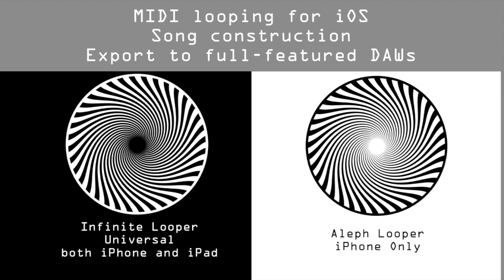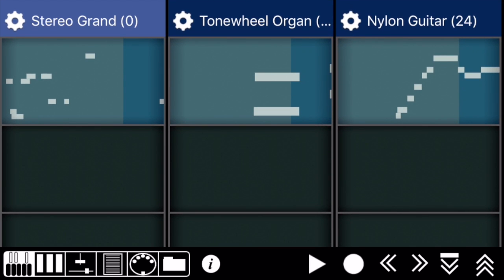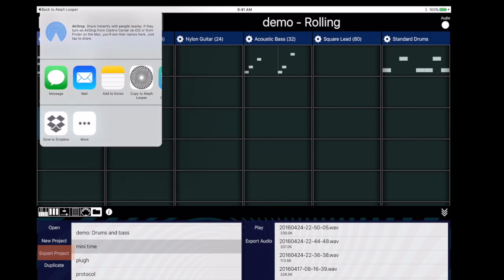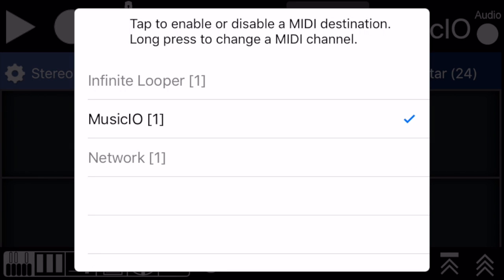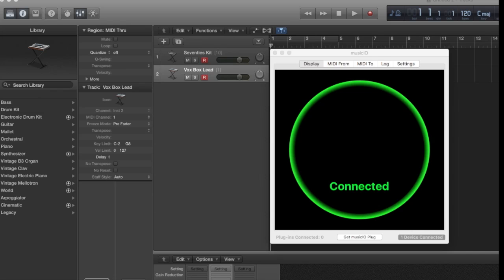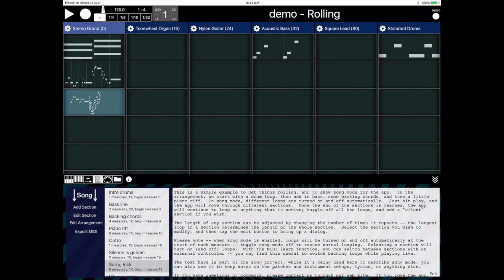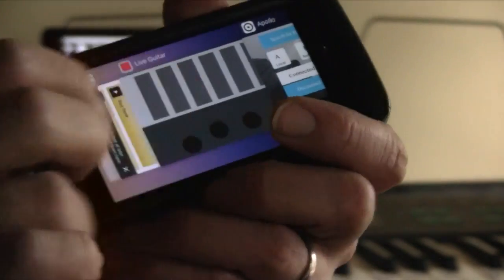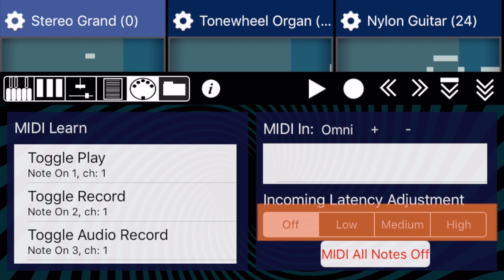Infinite Looper 1.1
Infinite Looper is a MIDI looping app for iOS; it's designed to be used both for live play, and for sequencing loops to construct an entire song arrangement.  It's a great tool for sketching out a song idea, putting together a chord progression to practice soloing over, or preparing a backing track or demo.  The app supports six separate tracks with multiple simultaneous loops, has a built-in SoundFont engine with hundreds of instruments and multiple drum sets, and it also supports IAA synthesizers.  It's also amazingly easy to use, and fun to play with.

Arrangements can be exported as standard MIDI files; sketch out a song idea quickly in the app, and then move it to a full-featured desktop DAW.  Or, use the app to expand what you can do during a live performance.